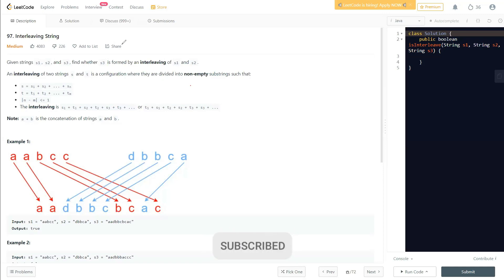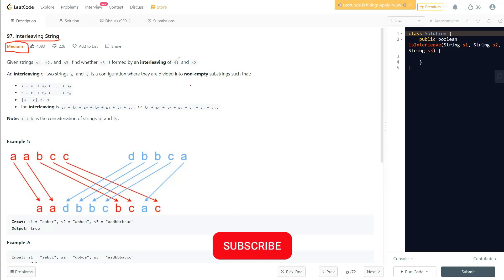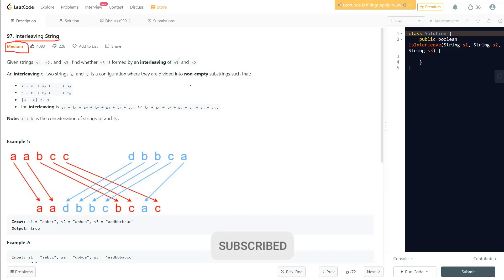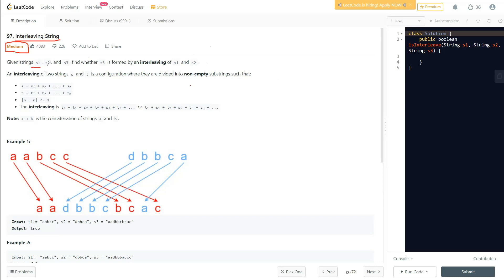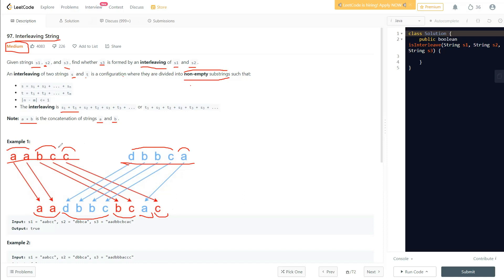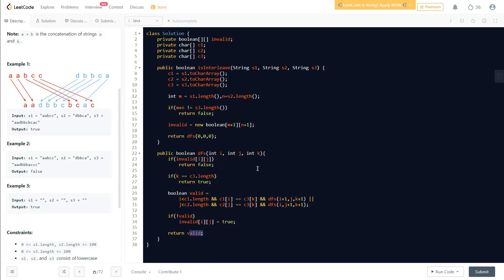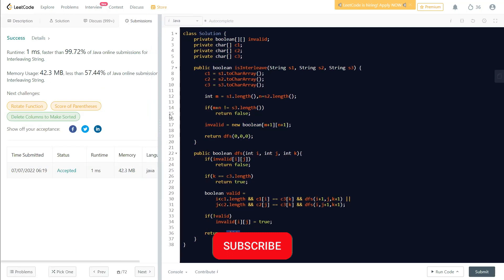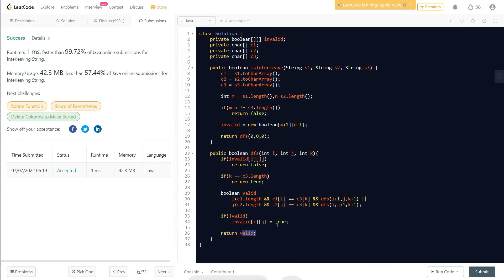Interleaving String | Recursion | Dynamic Programming | LeetCode 97 | Learn Overflow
Discussed LeetCode problem Interleaving String 97

✨ Hashtags ✨